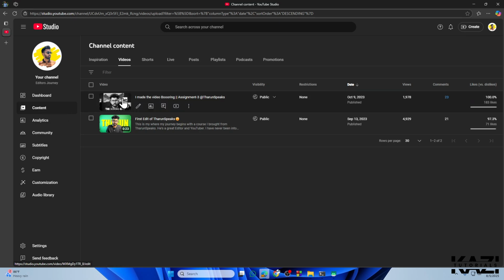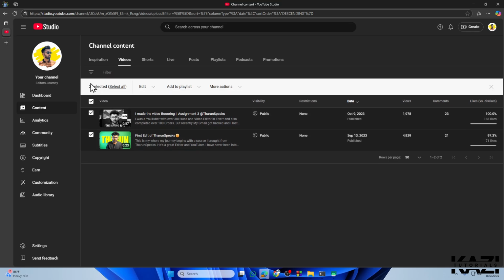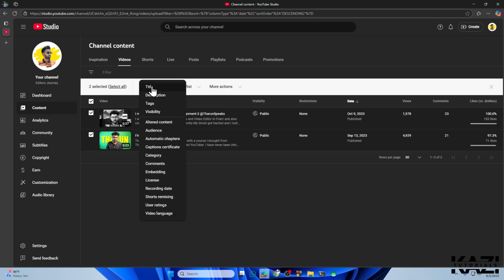How to Make All YouTube Videos Private at once PC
Hey Everyone, Welcome to Kazi Tutorials! In this video, I'm going to Show you how to make All youtube videos private at once pc.